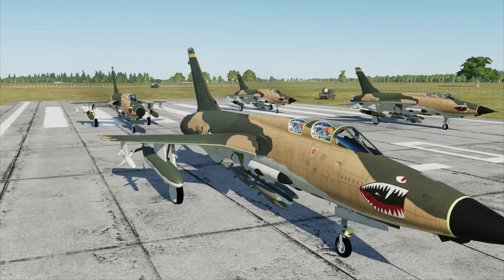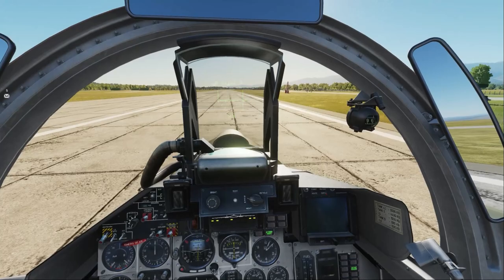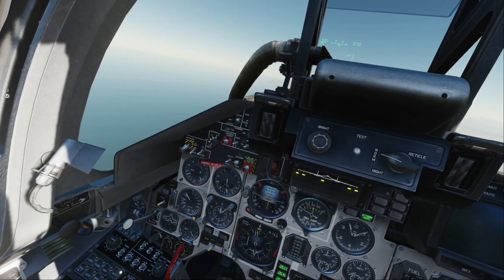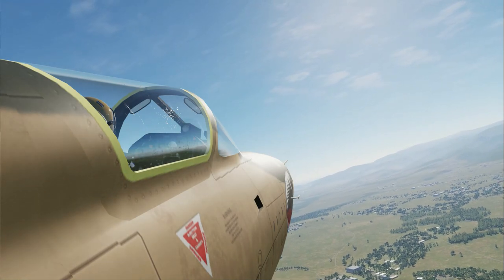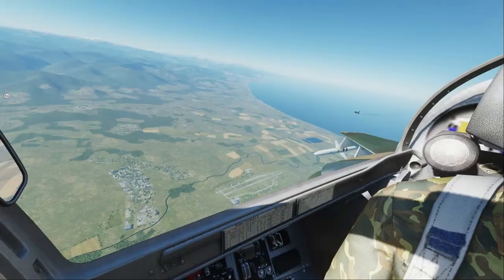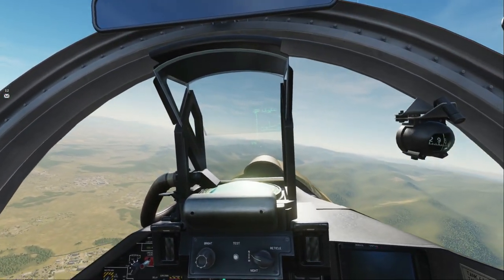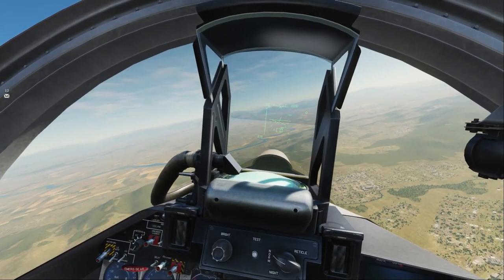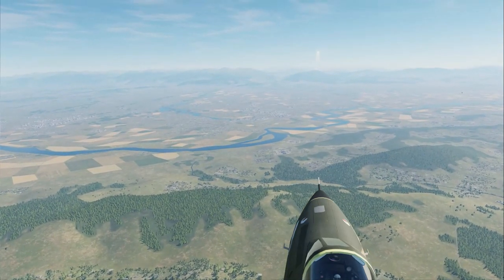Wild Weasels at the Dragon's Jaw Bridge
An LHI recreation of USAF air srtikes at the Thanh Hóa Bridge (aka Dragon's Jaw) Bridge in North Vietnam 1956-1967 using the VSN F-105 Mod in DCS. Conducting Wild Weasel with the Air Weasel.

Here our flight of four F-105G Wild Weasels range out ahead of the Strike to neutralize the SAM threat so the Thuds can get through and drop a span on the bridge.

Bear Mcreary: All Along The Watchtower
Brain Bug: Nightmare
Frankie Goes to Hollywood: When Two Tribes Go to War (instrumental version)